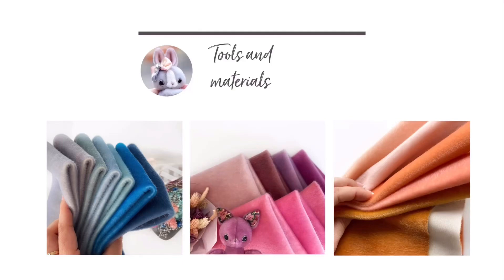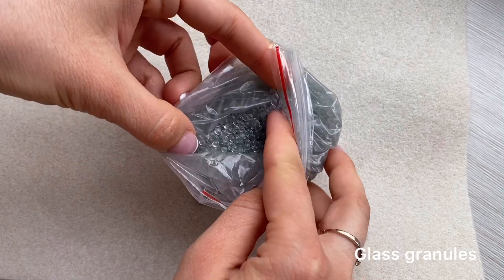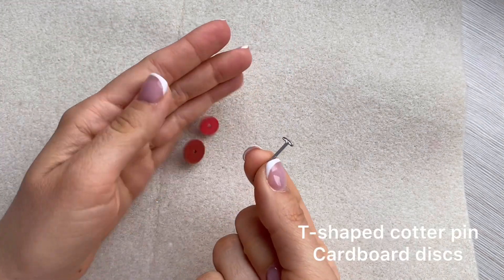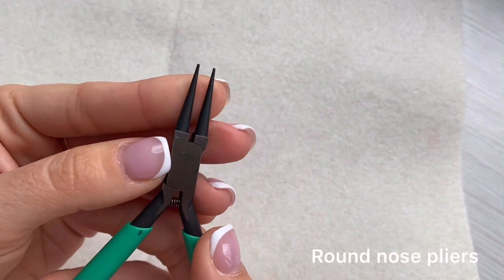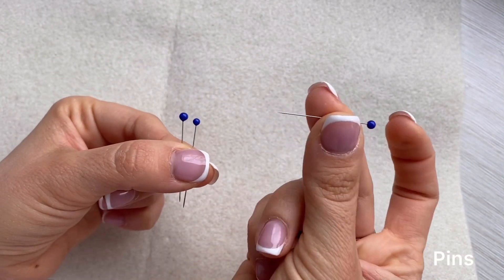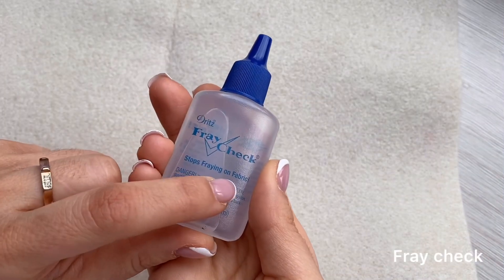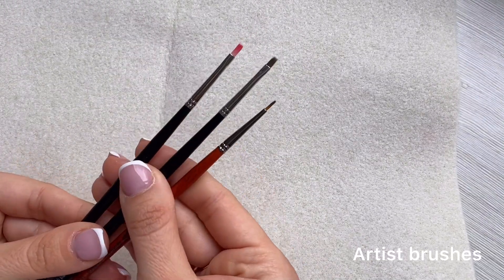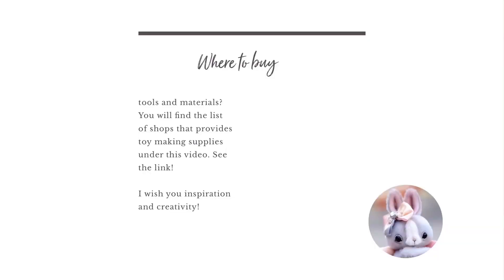Tools and materials you will need to start toy making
The list of shops where you can buy all necessary supplies for toy making